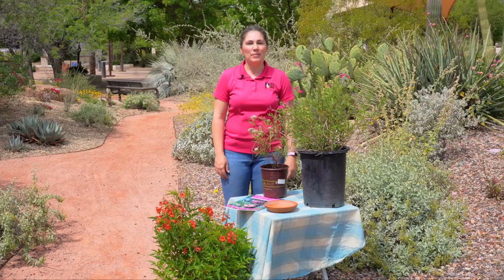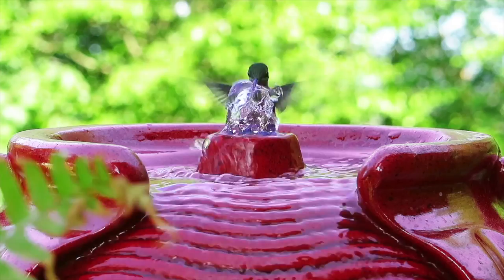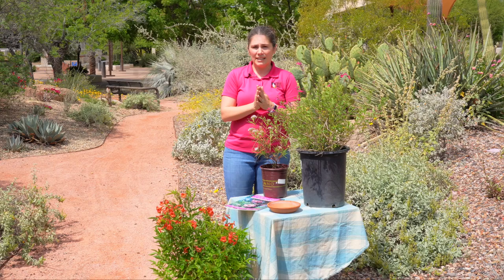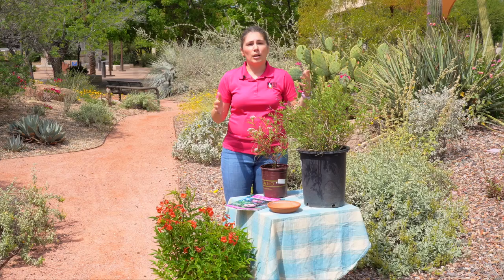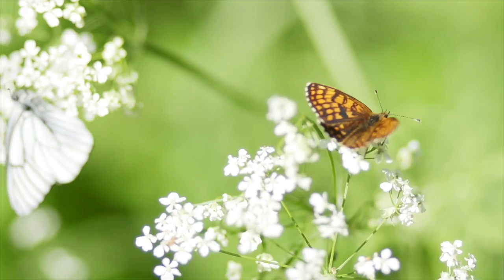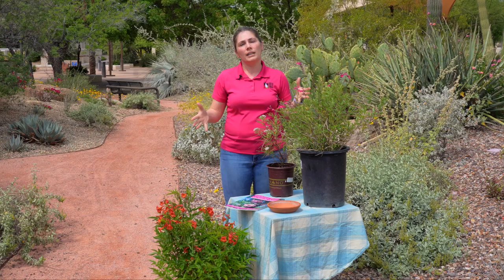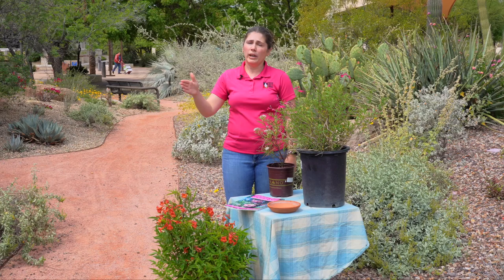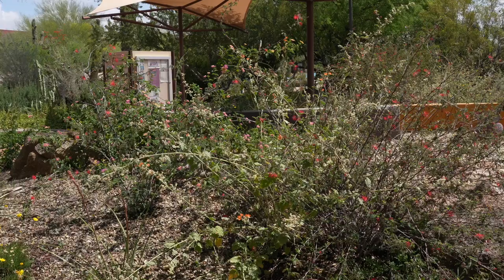Plants for Pollinators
Looking to attract bees, butterflies, hummingbirds or even bats to your garden space. planting the right trees and shrubs is important.